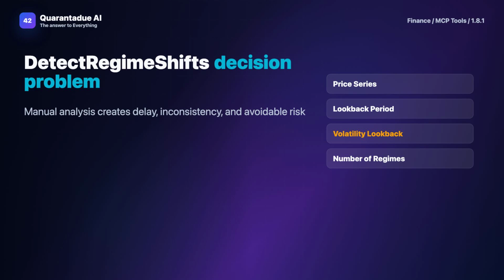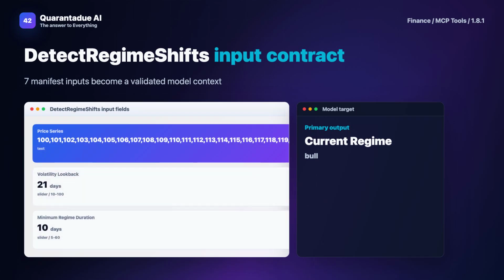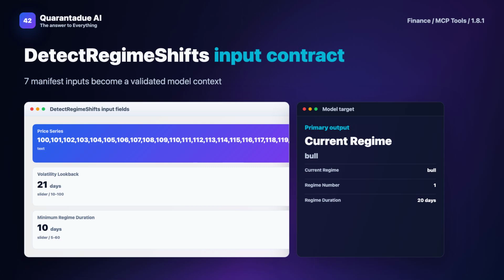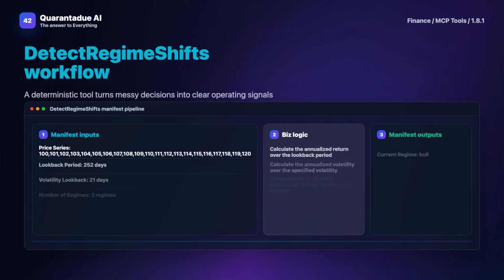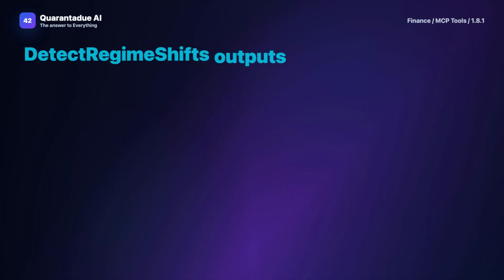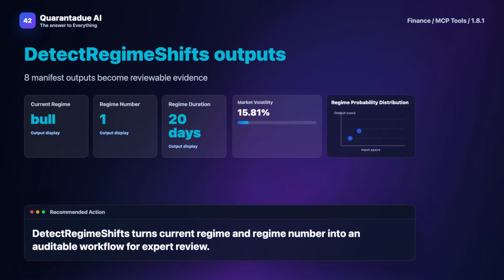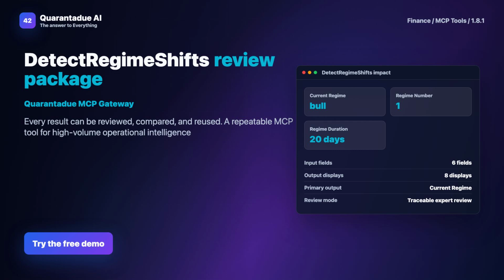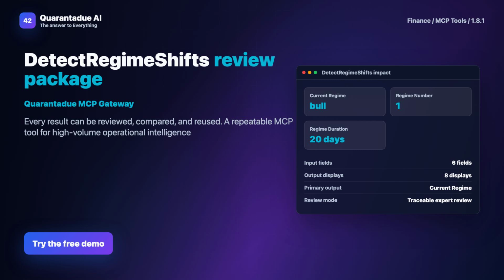DetectRegimeShifts - Finance Software | quarantadue.ai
DetectRegimeShifts identifies market regime shifts in real-time using ML. Enhance trading decisions with objective analysis for finance professionals.

DetectRegimeShifts transforms how financial professionals navigate market dynamics by providing objective, real-time identification of regime transitions. Using advanced statistical and machine learning methods, it eliminates the guesswork and lag associated with traditional technical analysis. This ensures that analysts and traders can consistently recognize shifts between bull, bear, range-bound, and volatile markets, enabling proactive strategy adjustments and enhanced risk management.

The software delivers actionable insights by continuously analyzing market data to detect subtle patterns indicative of regime changes. This empowers teams to make data-driven decisions with confidence, reducing inconsistency and improving portfolio performance. By automating complex calculations, DetectRegimeShifts saves time and computational resources, making sophisticated regime detection accessible without specialized coding skills. Ultimately, it provides a competitive edge through timely, reliable signals that align with evolving market conditions.